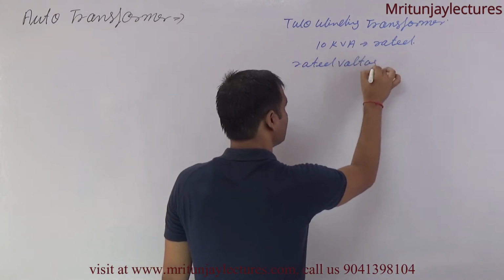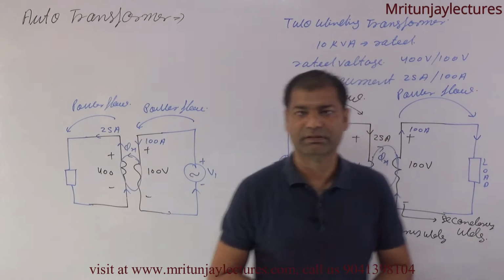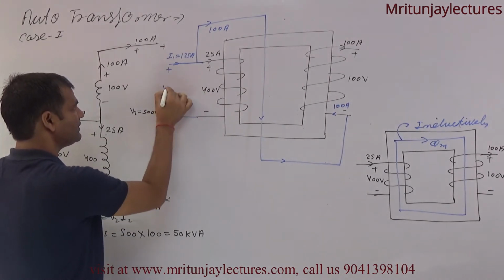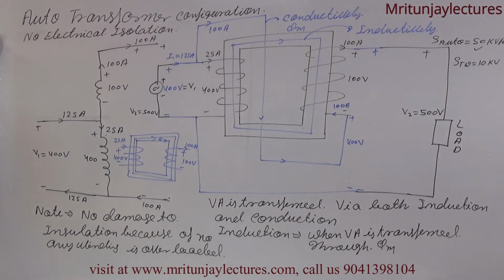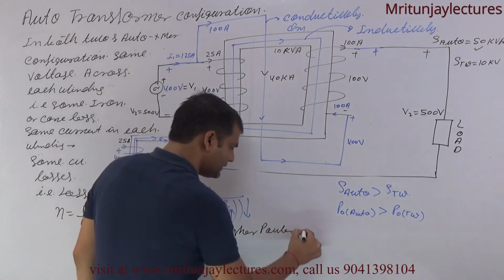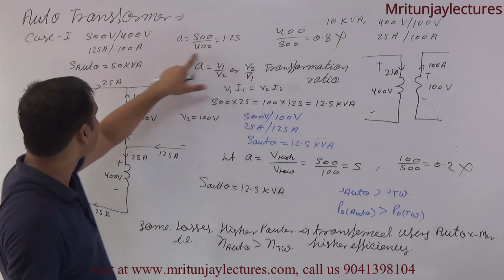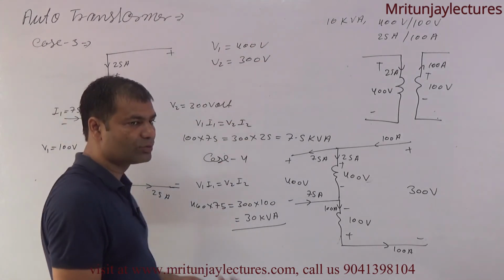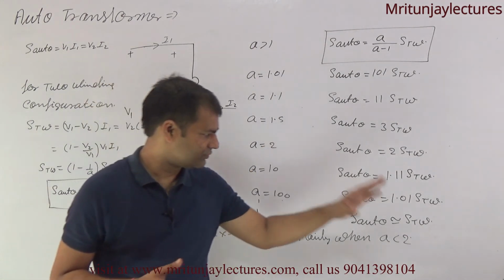1.28 AUTOTRANSFORMER IN ENGLISH || ELECTRICAL MACHINES | BY MRITUNJAY SIR